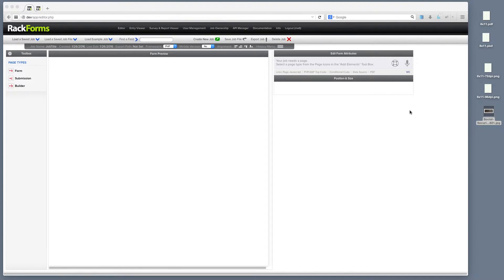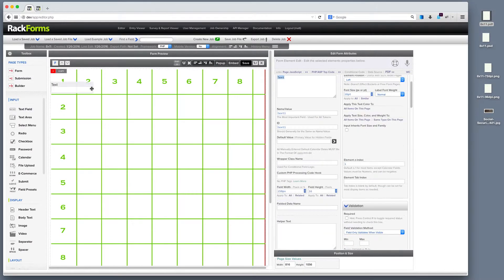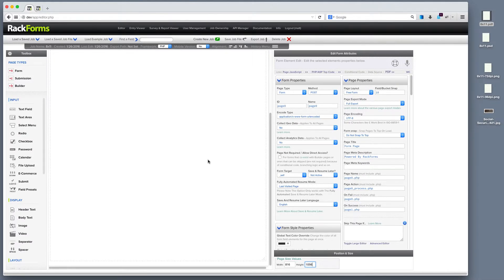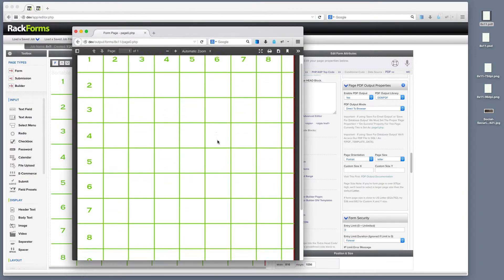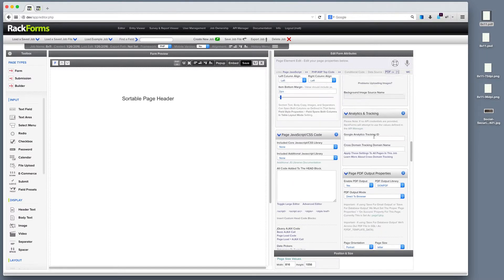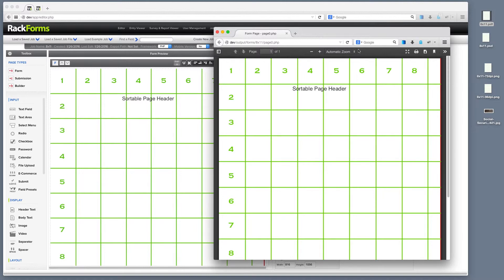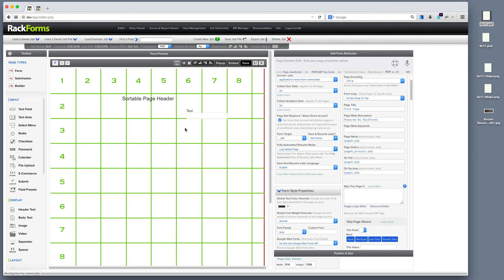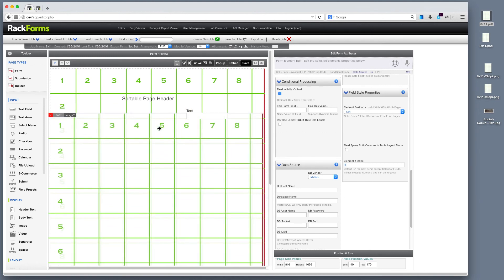PDF Hints And Tricks